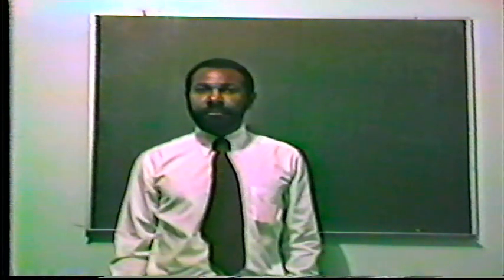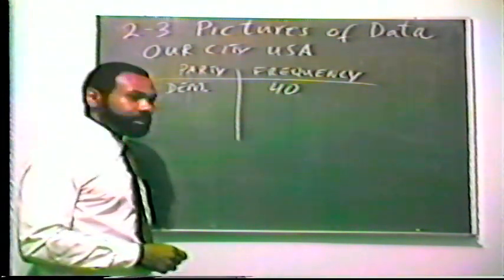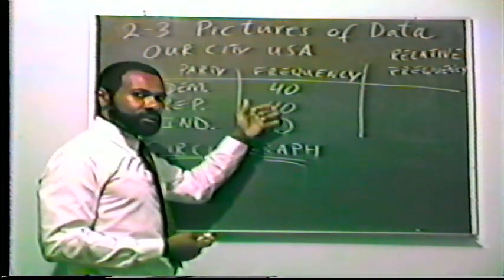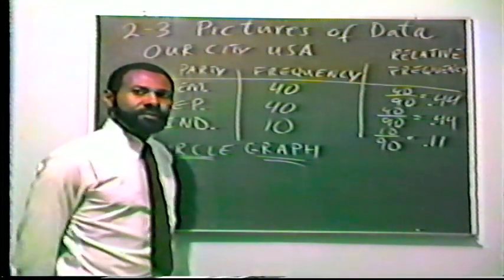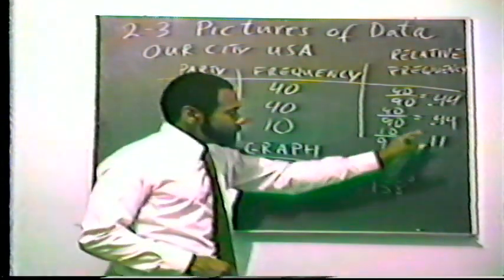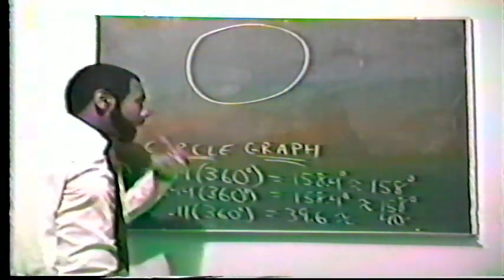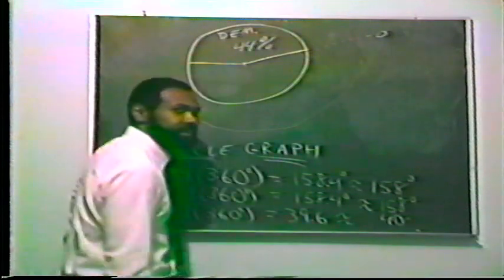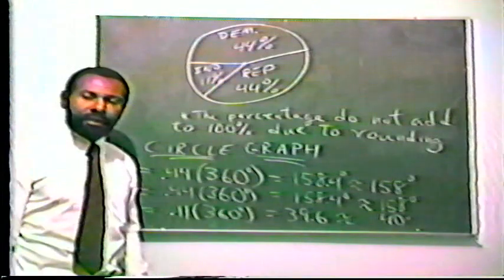Pictures of Data: Relative Frequency and the Circle Graph